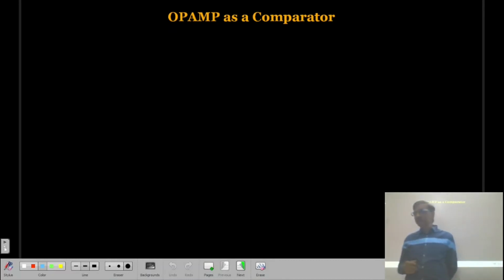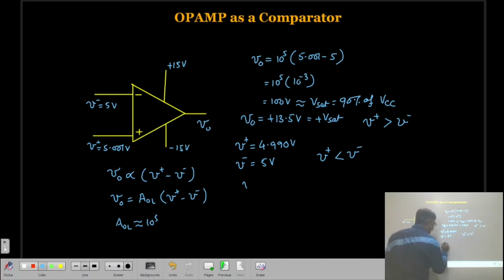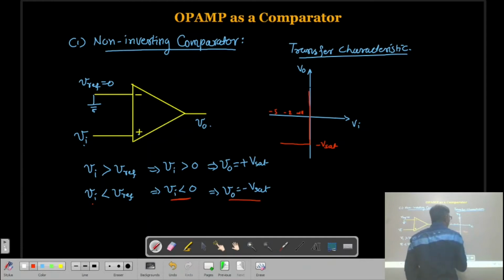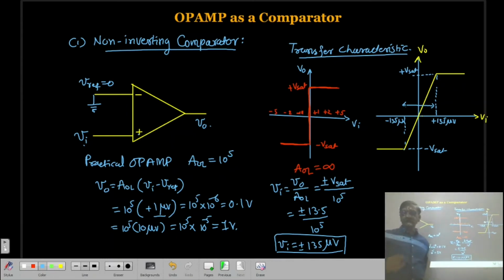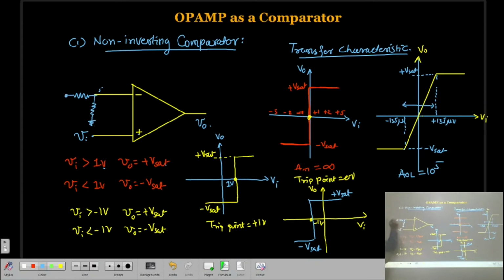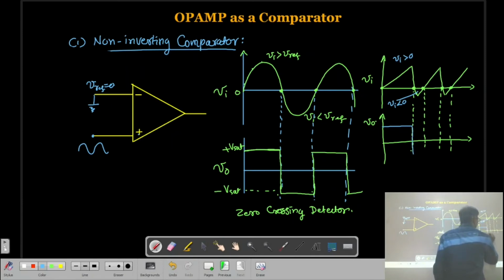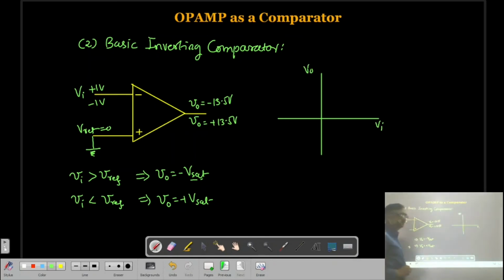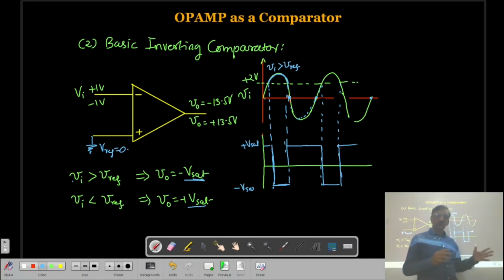OPAMP as a Comparator_LECT_14